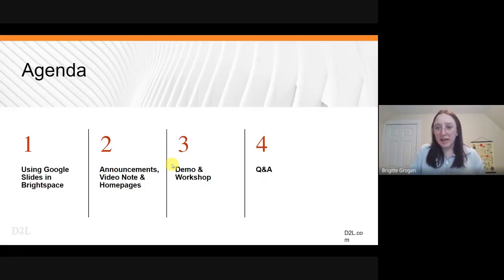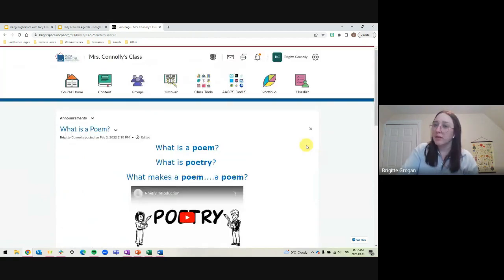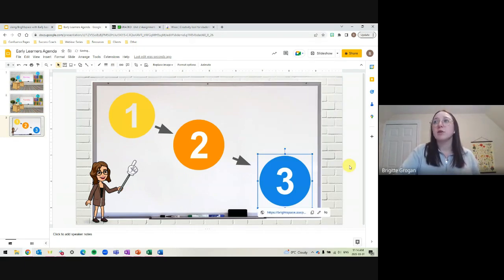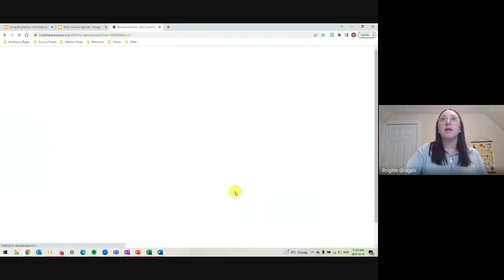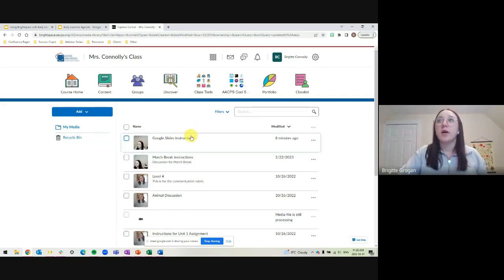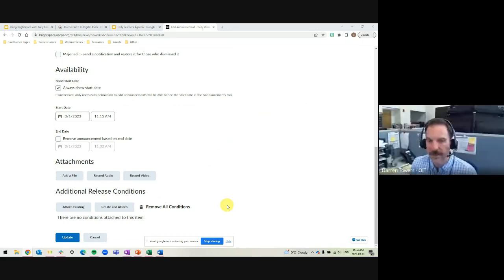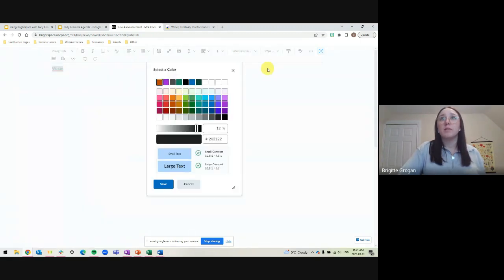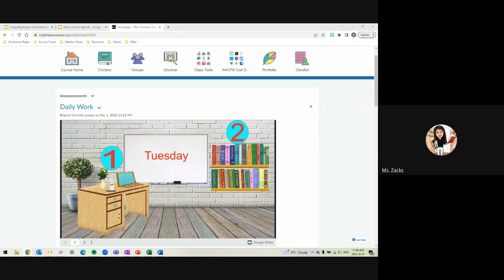Using Brightspace with Early Learners K 2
Yes, Brightspace can be used with our youngest learners! In this session, learn how to leverage Brightspace’s portfolio feature, maximize the course landing page, and design Creator+ activities to get the most out of Brightspace in your primary classroom.